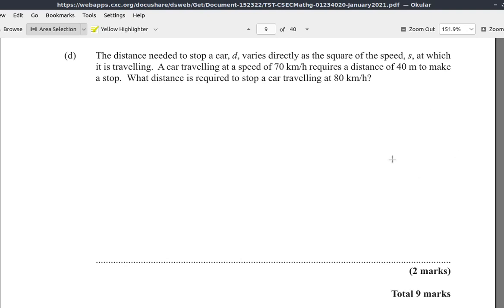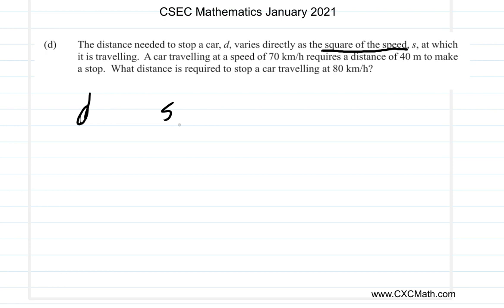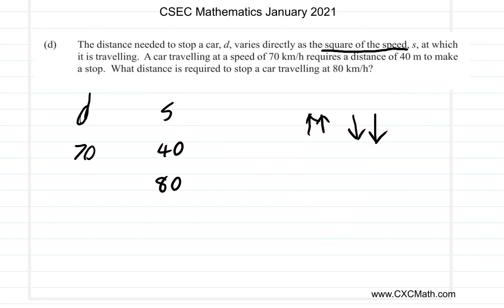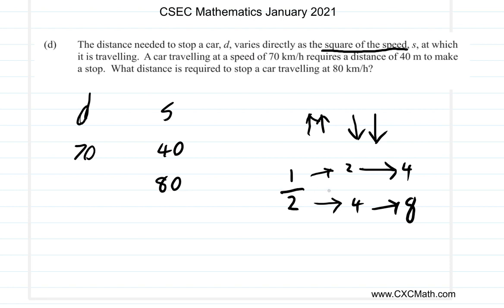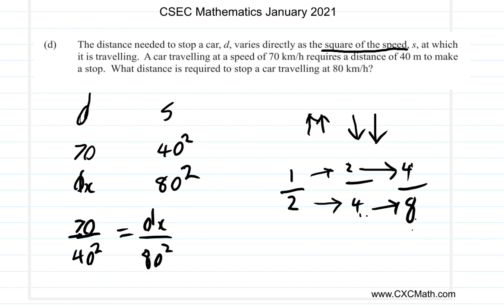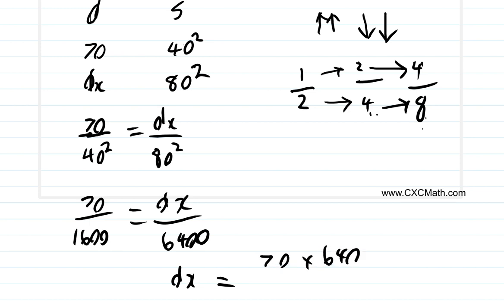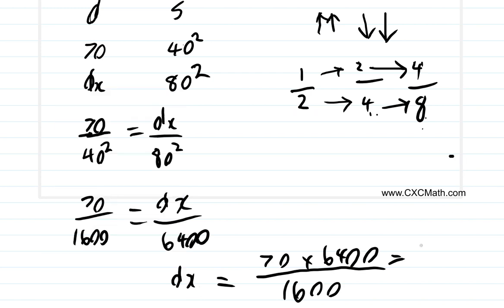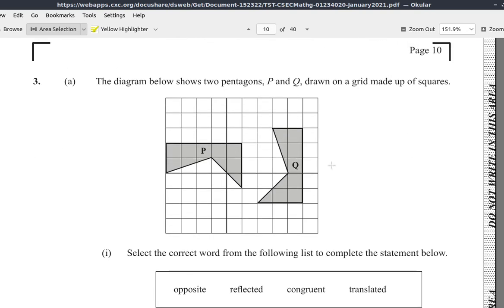Question 2 d - January 2021 CSEC Mathematics Past Paper Solution